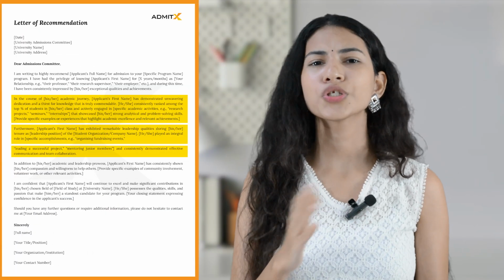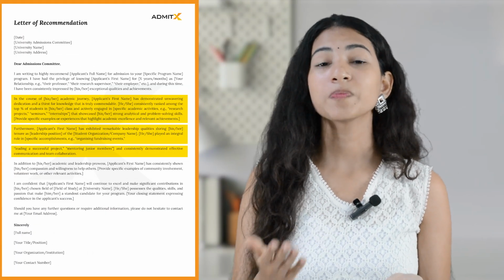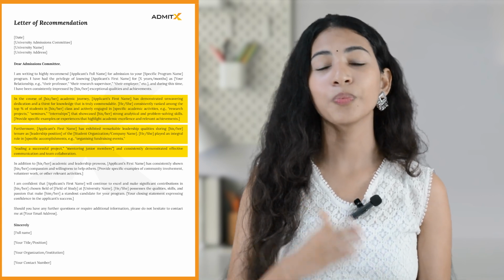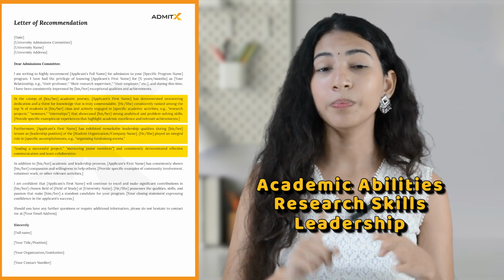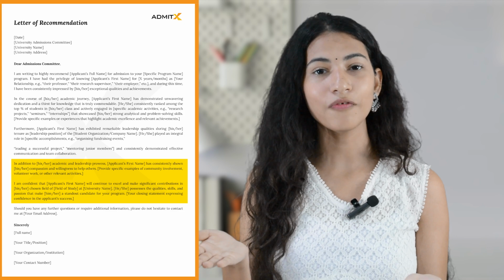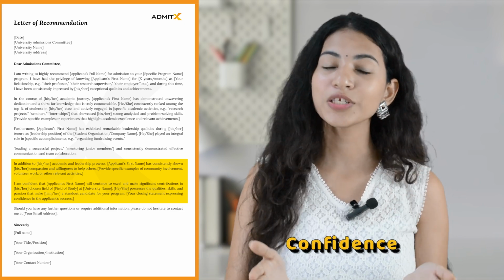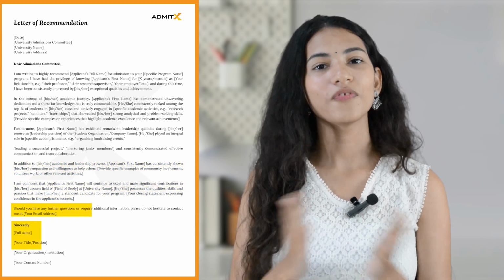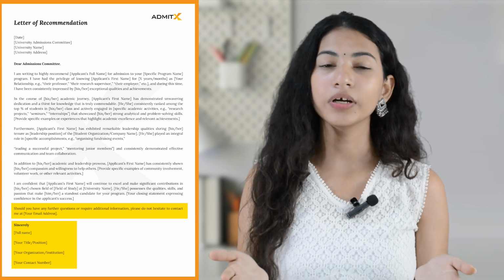Letter of Recommendation for Masters | How do You Write a Letter of Recommendation | LOR Guide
Want to boost your chances of admission? 🎓 Learn how to write a standout Letter of Recommendation (LOR) with expert advice and examples! 📄 I'll break down what LOR is, who can write it, and the essential format to follow. Plus, discover the do's and don'ts to craft a strong LOR that’ll impress admissions committees. 🚀 Watch now to level up your application! ✅

0:00 - Overview
0:39 - What is LOR?
0:54 - Who can write it for you?
1:20 - Format of LOR
2:10 - Tip for strong LOR
2:43 - Do’s and Don’ts
3:26 - benefits of strong LOR

Another important document for your study abroad journey: statement of purpose?. Watch a complete guide on how to draft your SOP:

Thinking MBA? Check our 4-part video series for the ultimate guide. We cover top B-schools, affordable options, tuition, living costs, visas, jobs, and salaries
Rc6Hwj

Want to study in France, but worried about the cost.

About AdmitX:

AdmitX brings a fresh approach to university applications. We believe that studying abroad is a life-changing experience that can open doors to new opportunities and perspectives.

Why AdmitX?

- Student comes first
- Fast application process
- Guaranteed scholarship
- Application fee waiver
- Free counselling with an Expert
- All-in-one support: We’re here to help every step of the way.
- 24/7 Support
- Get your SOP, LOR & CV, edited and reviewed by experts who have studied abroad

About Prabhat, The Founder of AdmitX:

Prabhat, an experienced study abroad consultant with a strong academic foundation from SSCBS and ESCP Business School, guides students on their path to international excellence.

Follow Prabhat on Linkedin, he regularly shares his amazing life experiences and startup stories